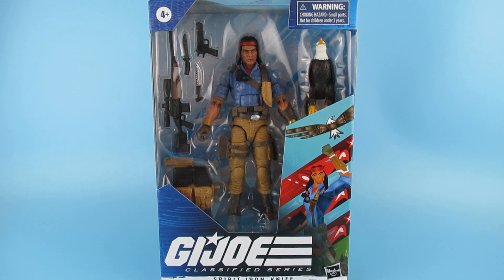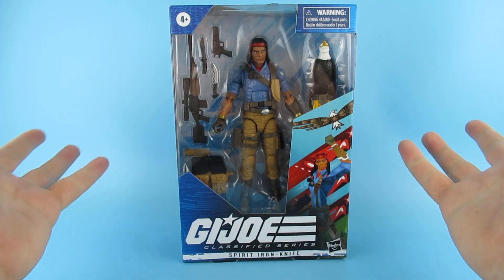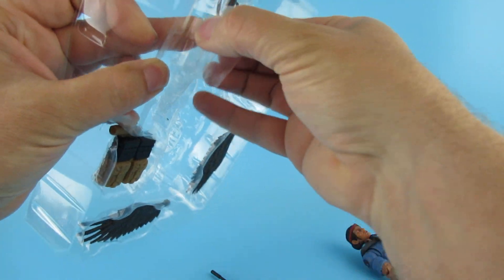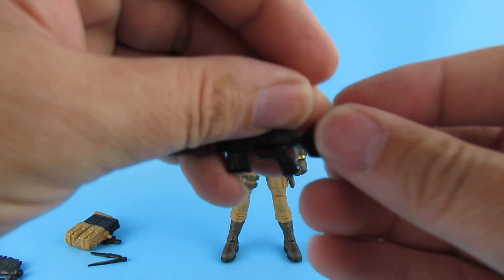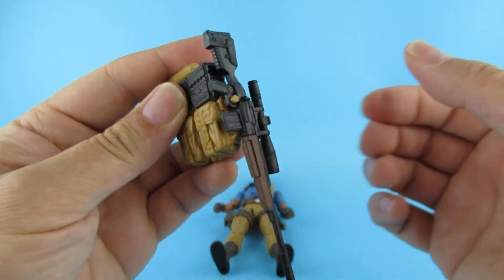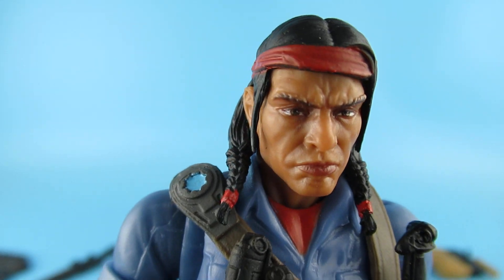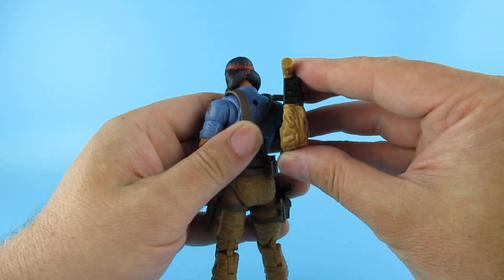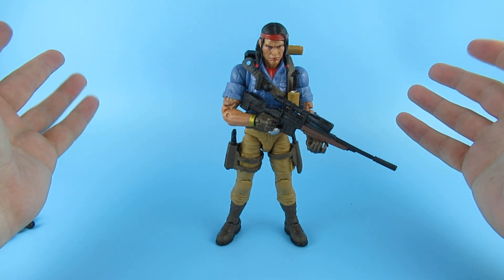G.i Joe classified Spirit iron-knife action figure unboxing review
this is the G.I Joe classified spirit iron-knife action figure unboxing review

 I'm such a fan of the classic G.I Joe figures so getting stuff like this is fantastic. I always wanted a Spirit figure and know I have one and its a great figure.